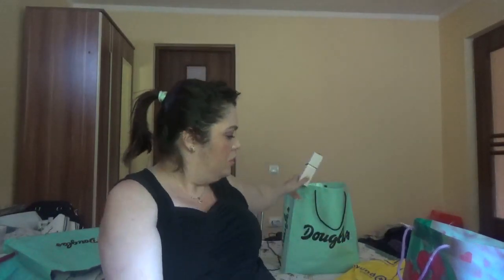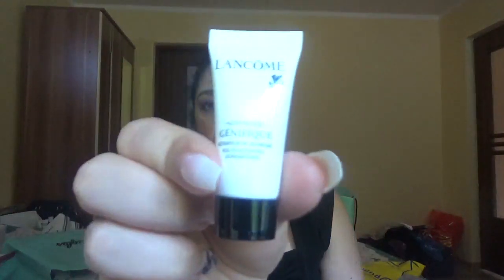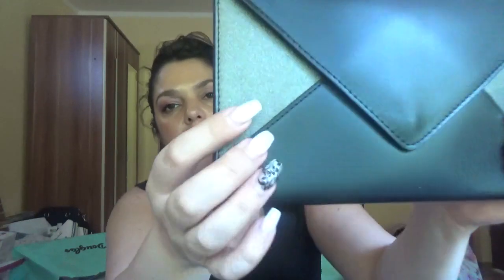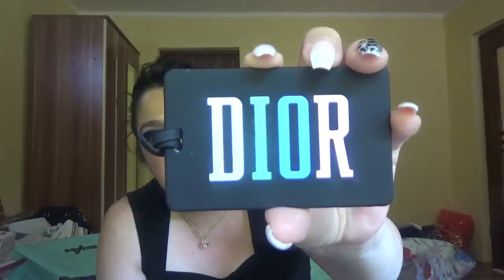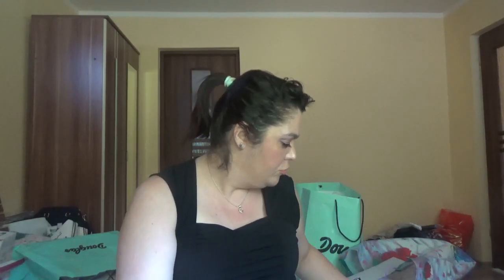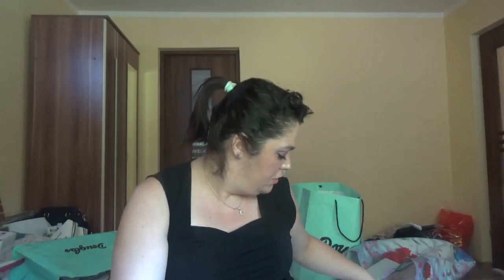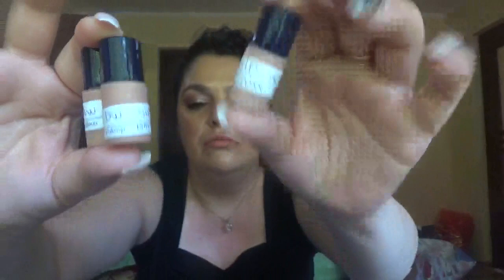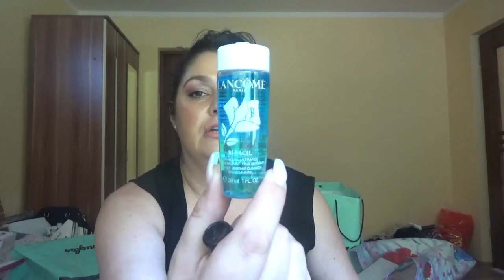FREE GIFTS AND BEAUTY SAMPLES FROM SHOPPING IN EUROPE: LANCOME, ESTEE LAUDER, (HAUL PART 5)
WELCOME TO A NEW VIDEO! IN THIS ONE I WILL SHOW YOU FREE GIFTS AND BEAUTY SAMPLES THAT I GOT SHOPPING IN EUROPE.